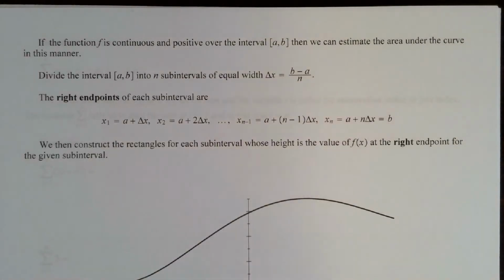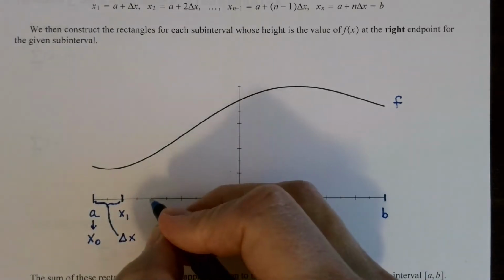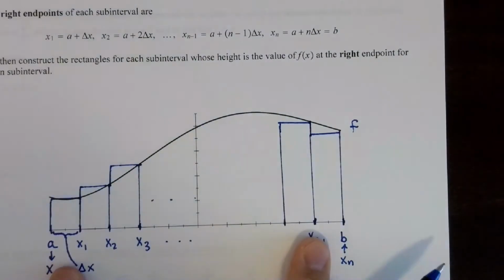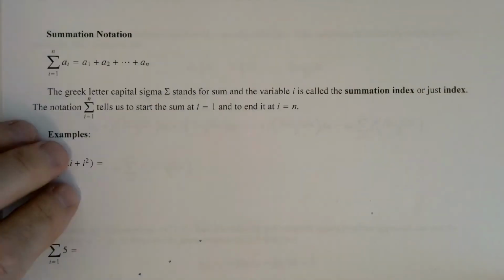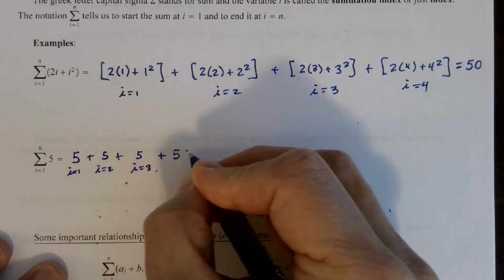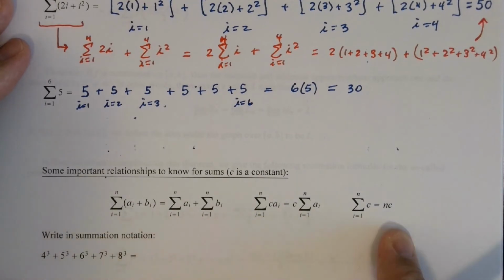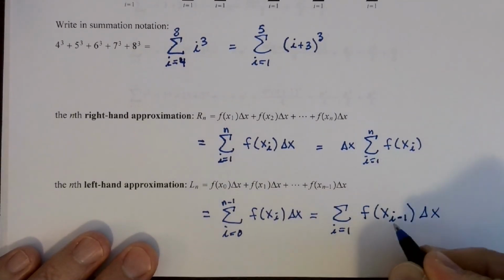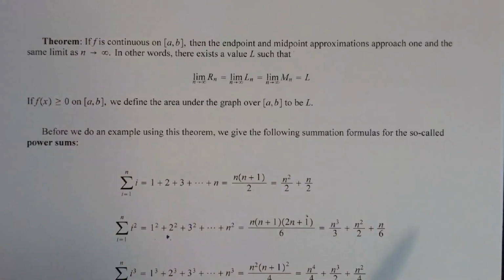Approximating Area Part 3